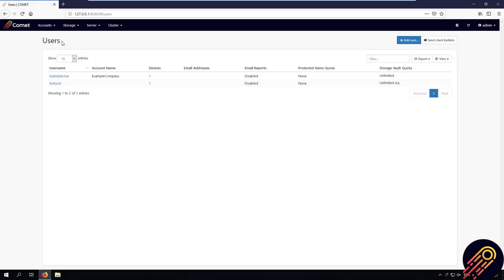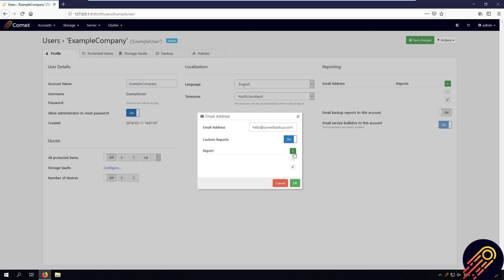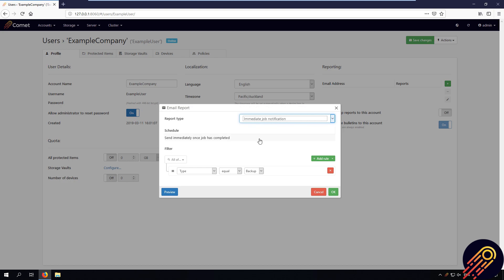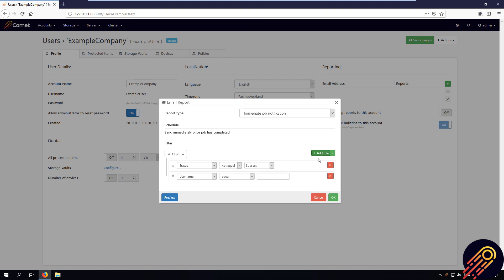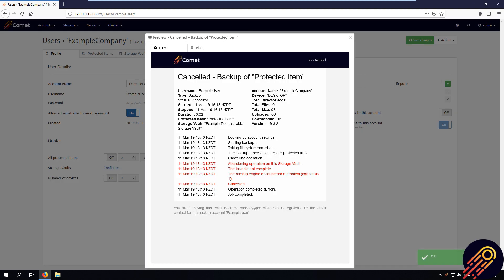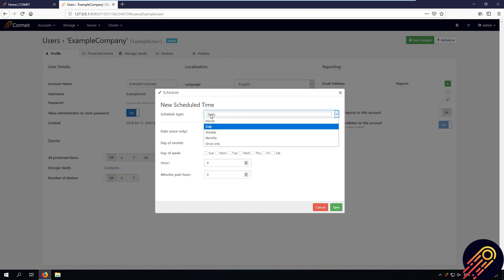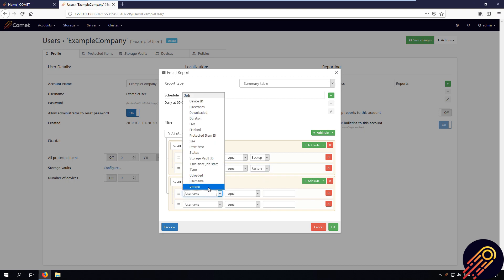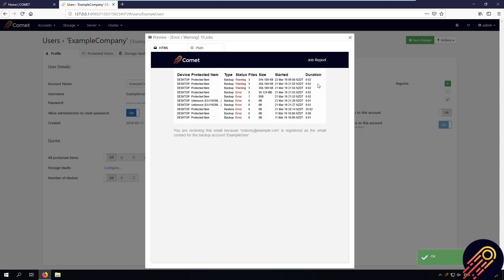Comet Backup - Custom Email Reports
In this video, we will discuss the custom email reporting system with Comet Backup.

Comet Backup is backup software for IT Companies, MSPs and Backup companies. Free 30 day trial available.